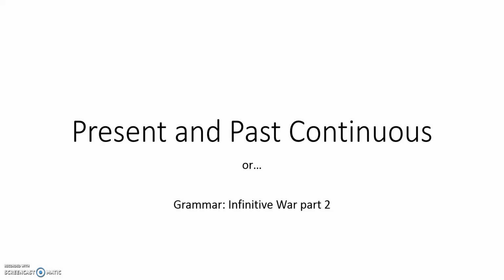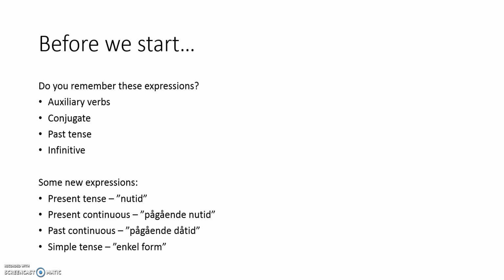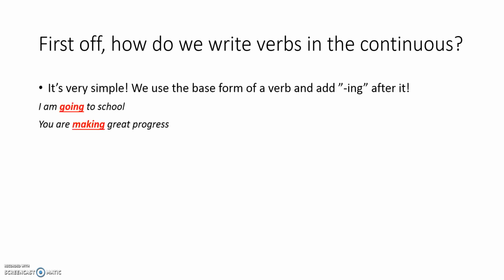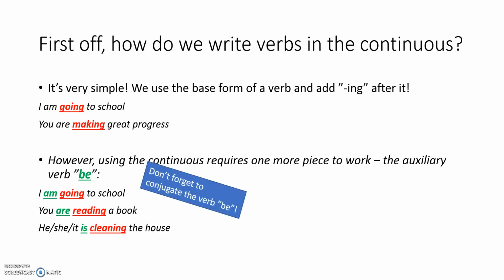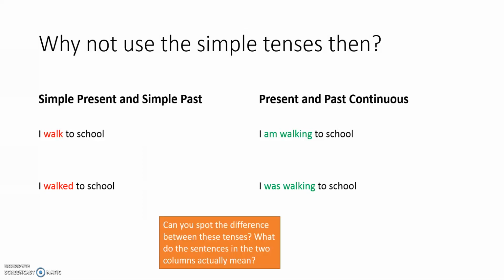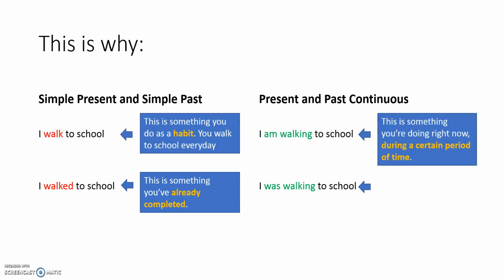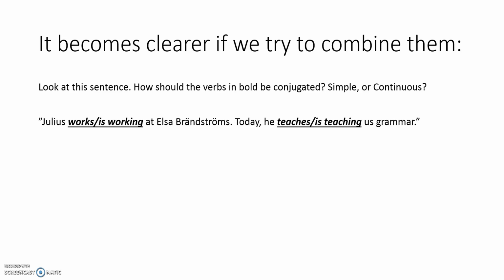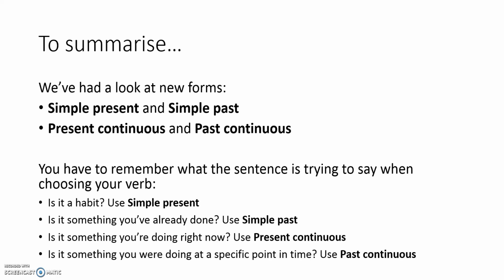The Continuous Form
A short clip describing how the English continuous form works for Swedish ESL-learners.